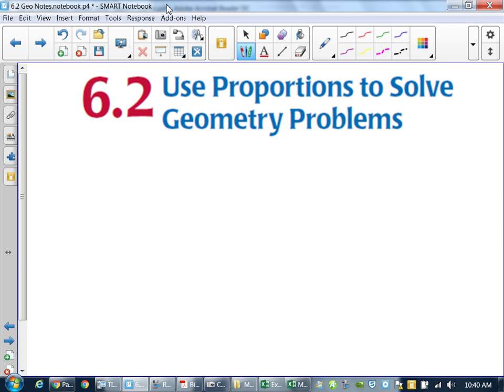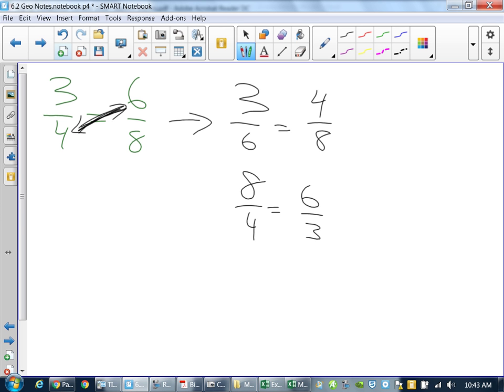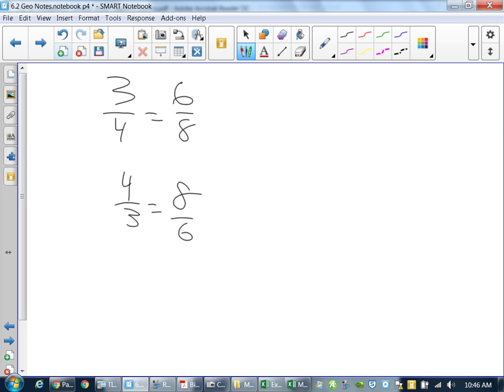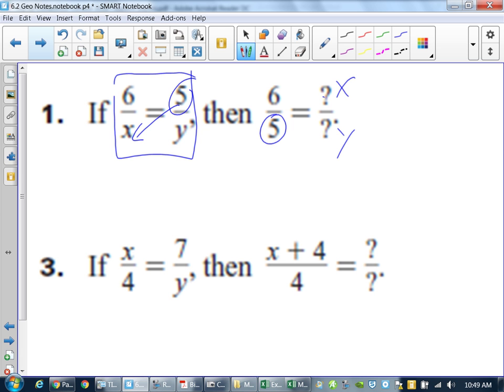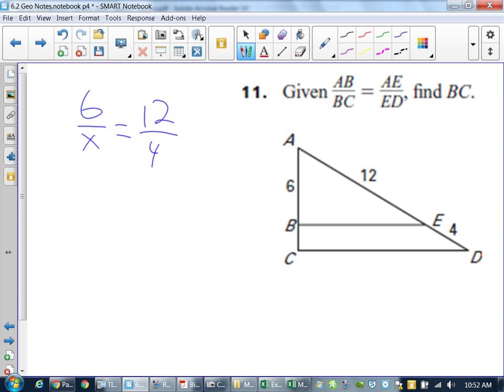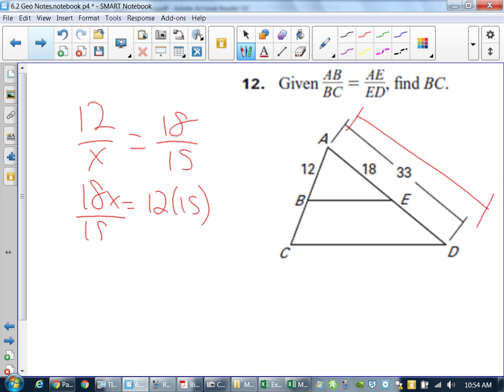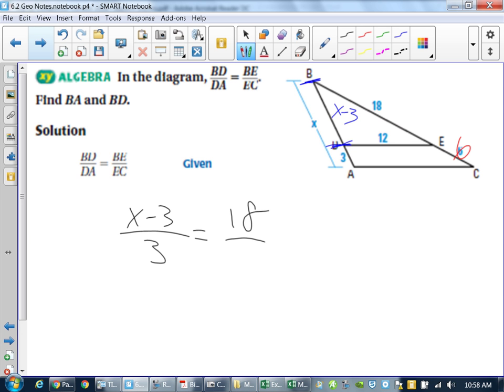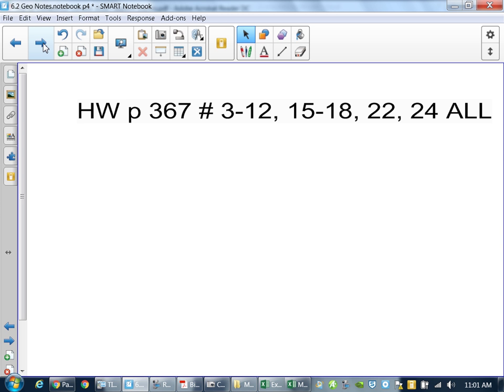December07 6 2 notes p4 5